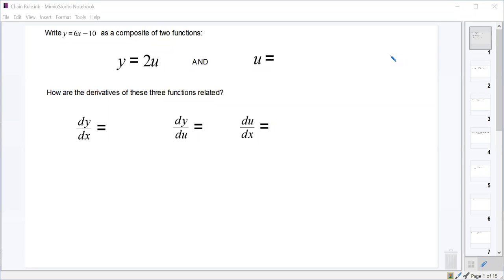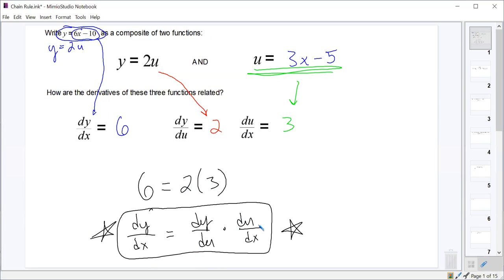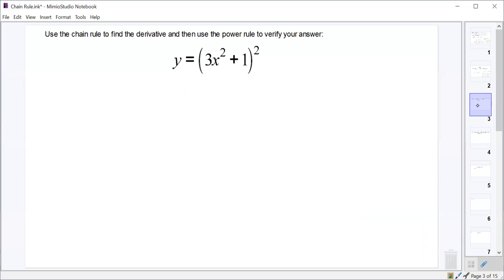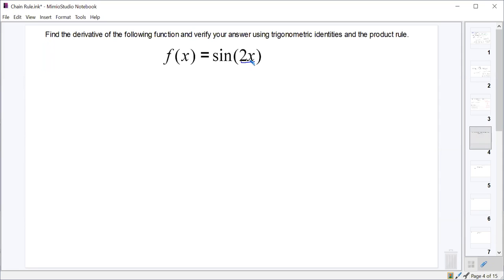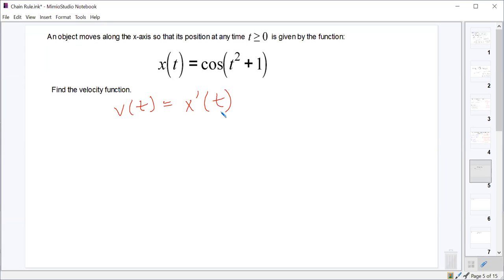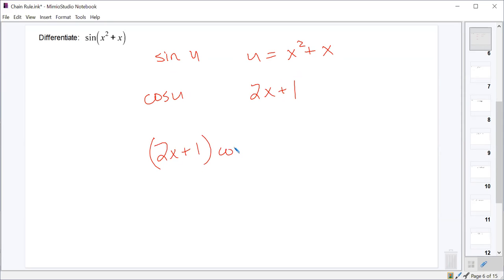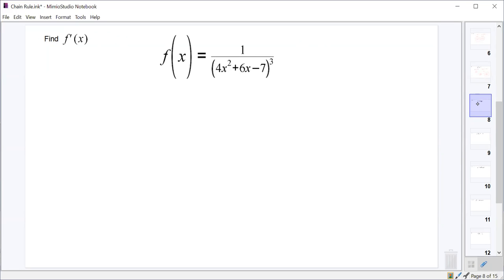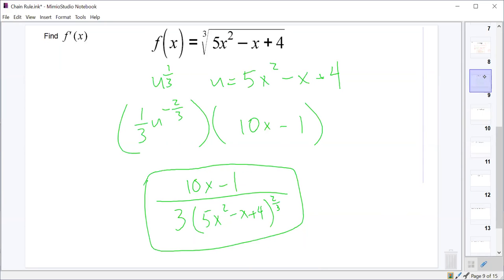11-17-20 Period 4